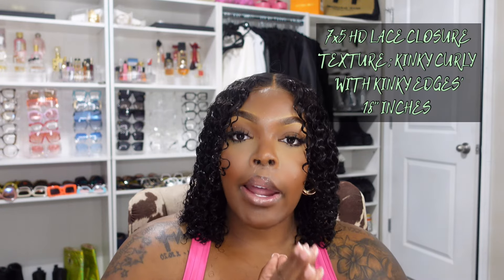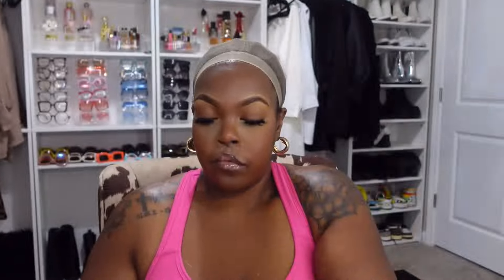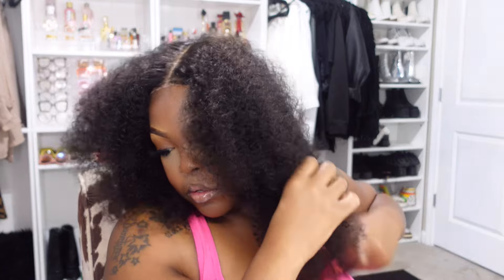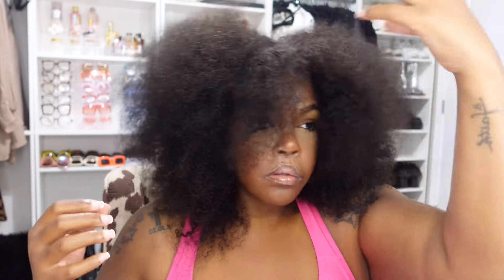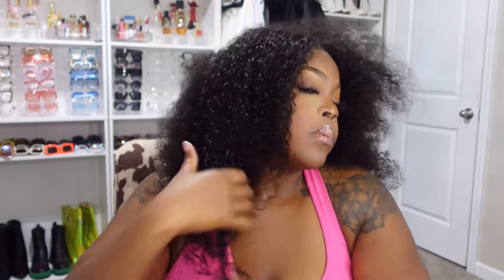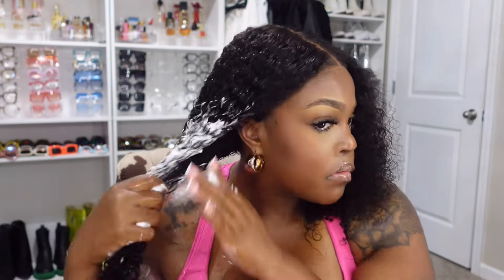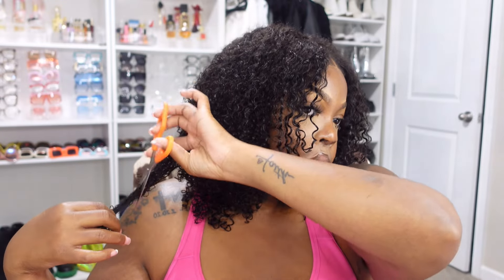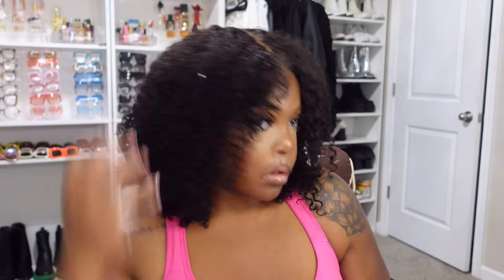Back-to-School Season Preview： The Natural Looking with Volume Kinky Curly Wig | BeautyForeverHair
Wig Info:7X5 closure glueless lace wig Kinky Curly with 4c Kinky Edges 18inch
Feature: √Bleached knots √Pre-plucked √Pre-cut √Natural hairline √Glueless

FAQ!
How old are you? 27
Profession? Entrepreneur
What’s under your nose? It’s a scar! :)
Where are you from? Atlanta ,Ga